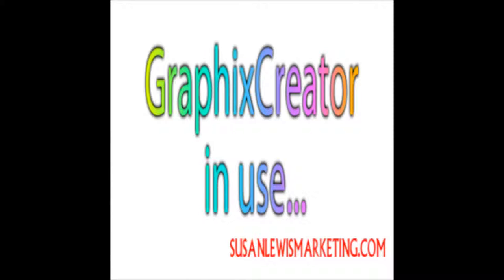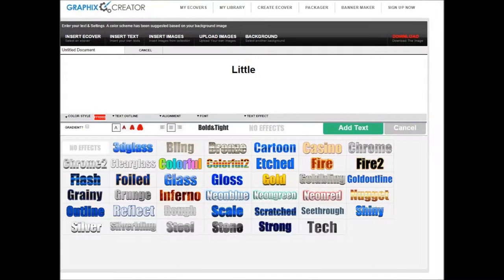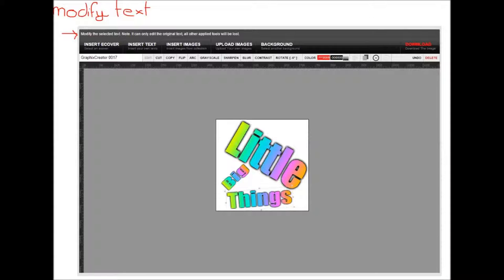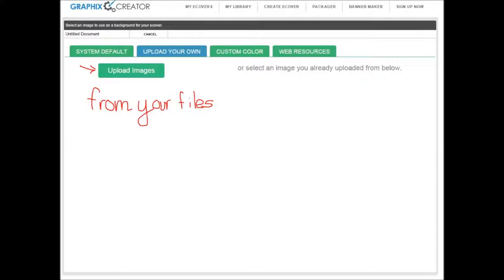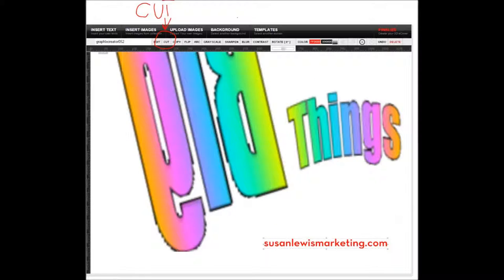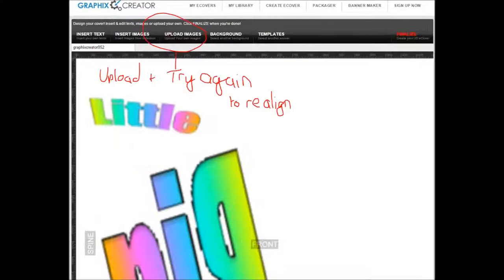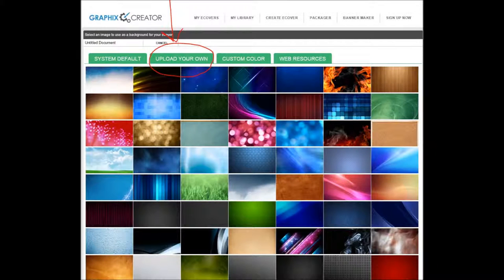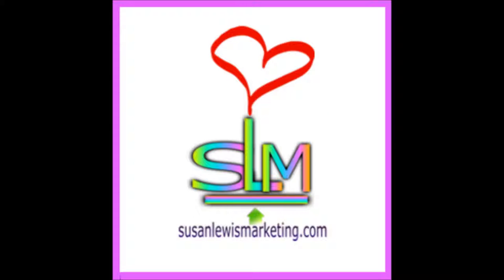Video Graphix Creator in Use 001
Using the Digital Businee Lounges GraphixCreator has lead to some supprisiningly gratifyiung experiments.  Yeah and the other ones as well.  However the upper side of things experimented with is a solution based and focusses of mind.  And repetition with more repetations along the way.  Hopefully remebering to add the split testing times before things go further.

Have tried various other platforms.  Really enjoying using this one as there seems to be so much happening within it.  May be spending more time here than I thought in the begining as this one thing amoung so many is an achieviable thing to do.  And I am loving it.